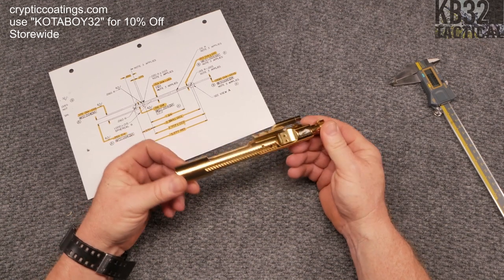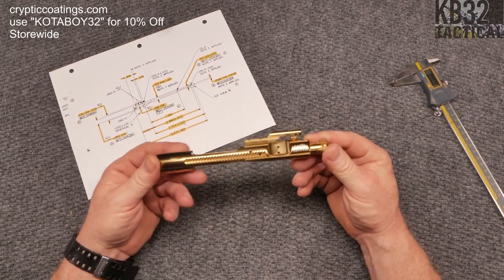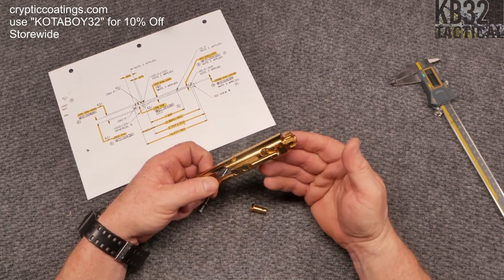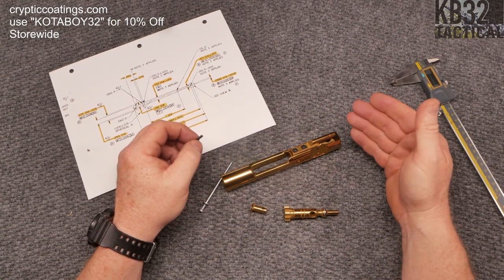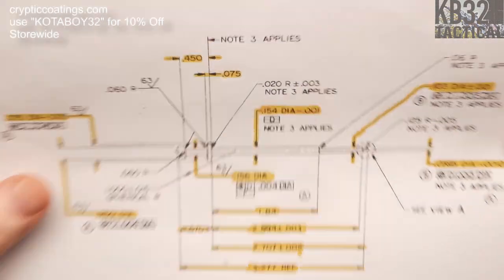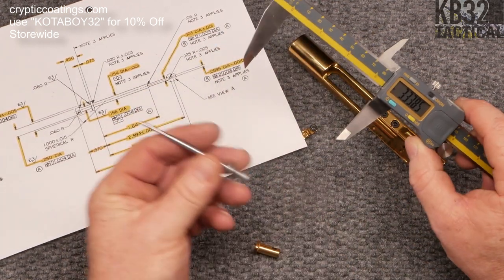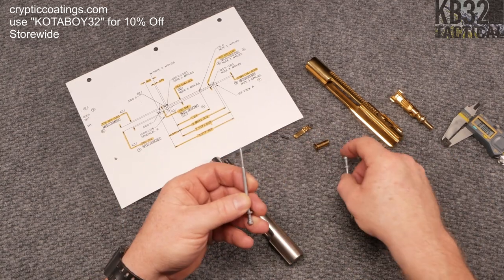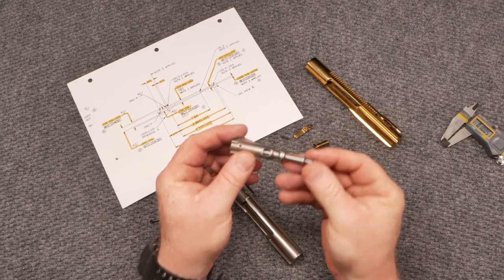Bolt Carrier Groups Part Three: Here's To the Firing Pin!!